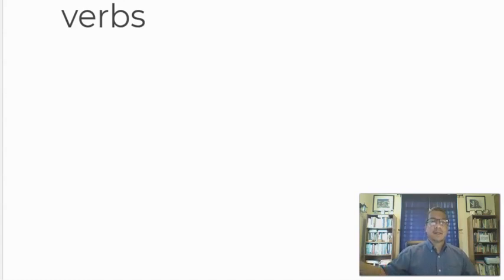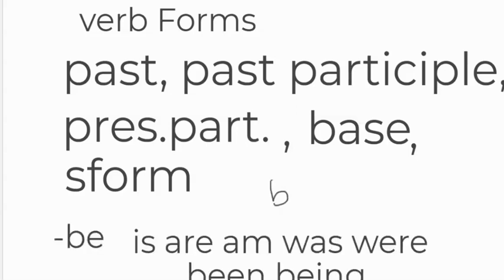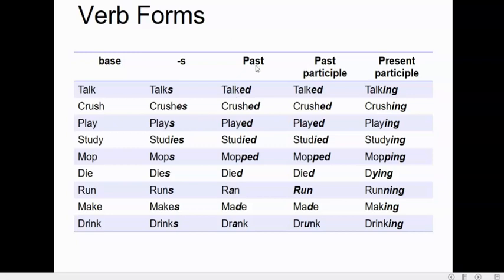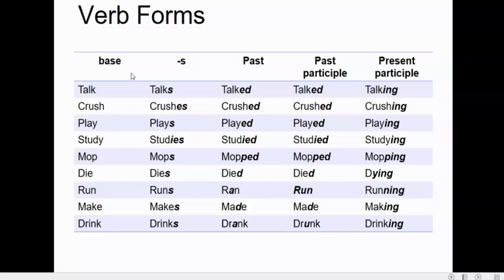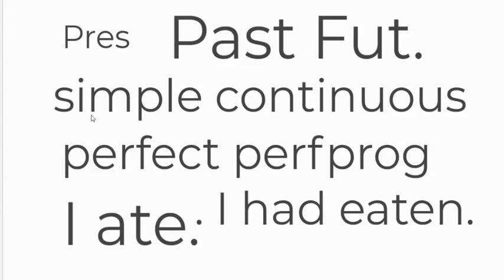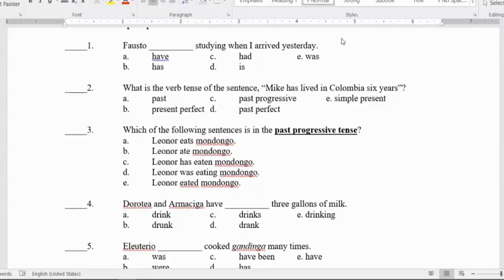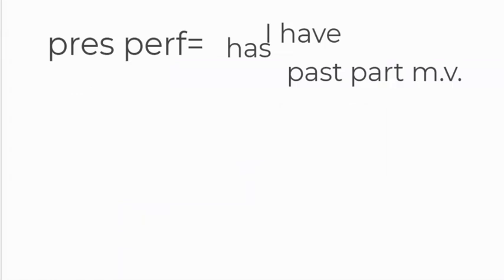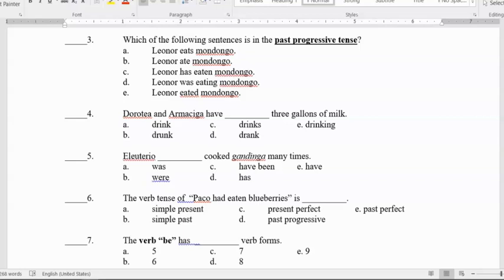Week 4 ENGL 3330 Verbs (for Test #1)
ENGL 3330/Contrastive Analysis of English and Spanish:
Week 4: Overview of Verb System in English - Forms, Tenses, & Aspects